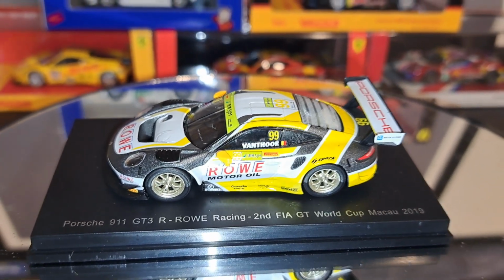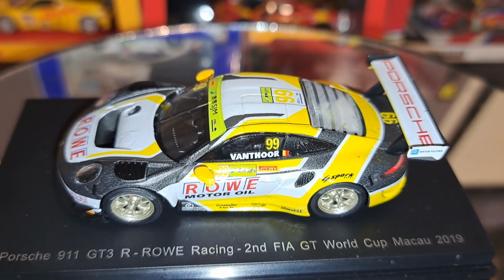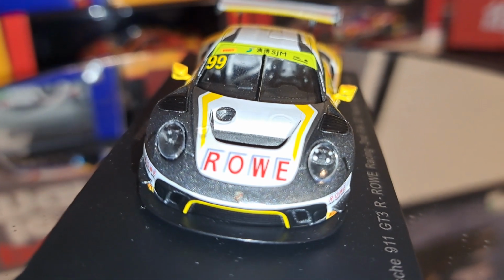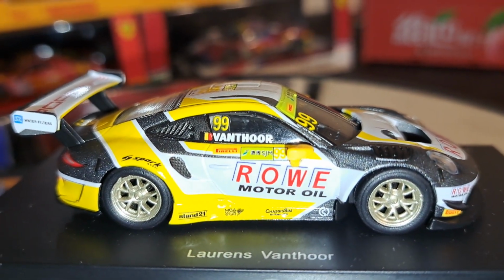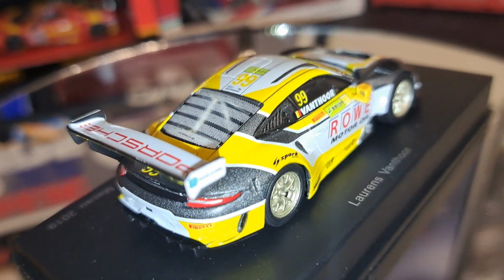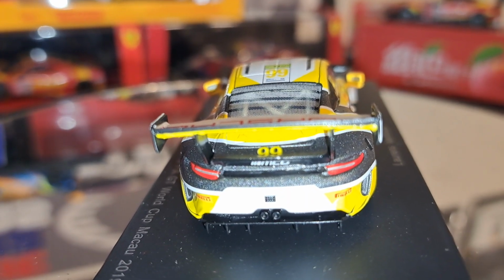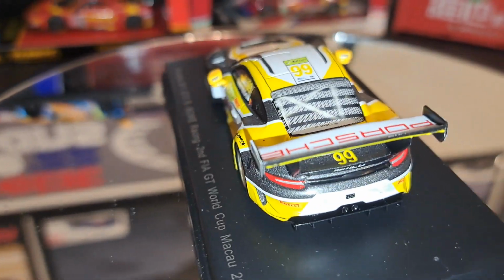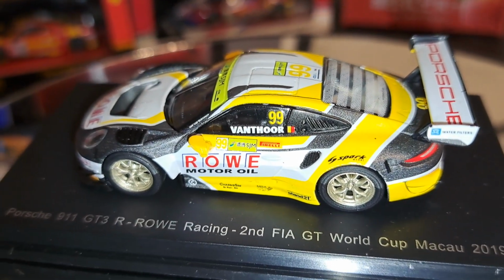Sparky: Rowe Racing #99 Porsche 911 GT3-R in 1/6 scale.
This is a review of Sparky's 1/64 scale Rowe Racing Porsche 911 GT-3 R. This is a diecast model attached , with a unique locking mechanism, to a plastic base. Sadly, most of Spark's 1/64 scale models come in retail pscks and lack acrylic jewel covers and boxes.